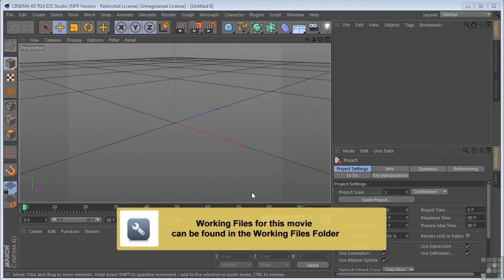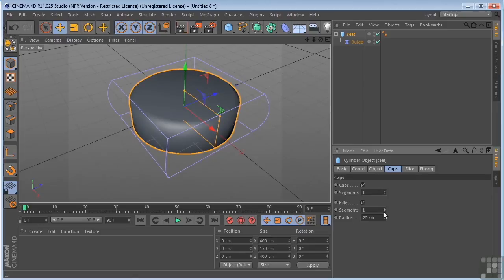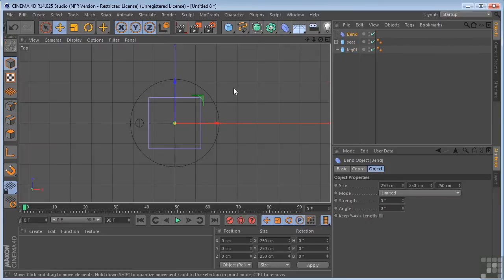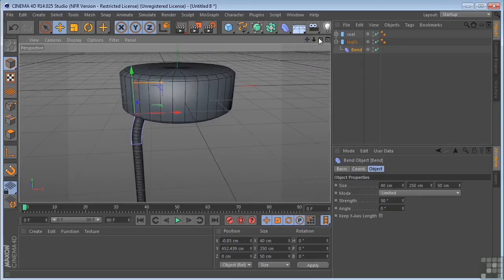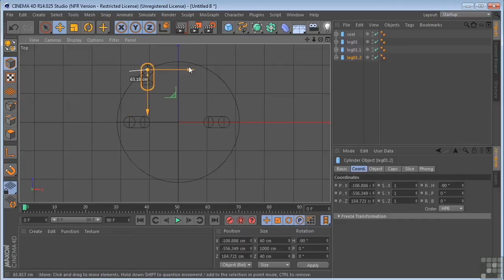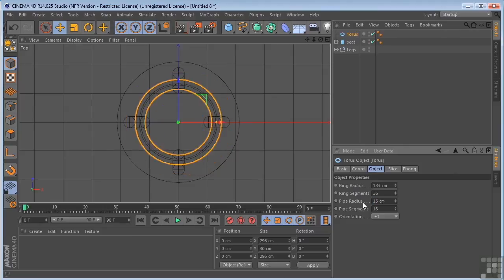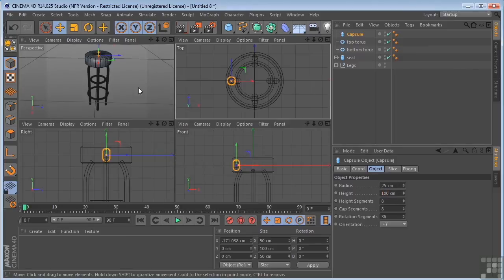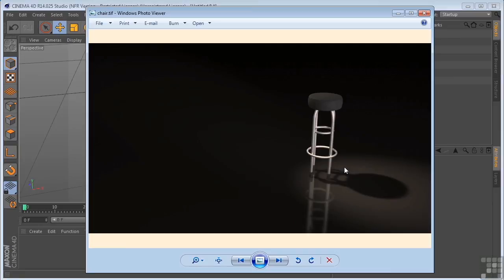Maxon Cinema 4D R14 Tutorial | Building A Chair